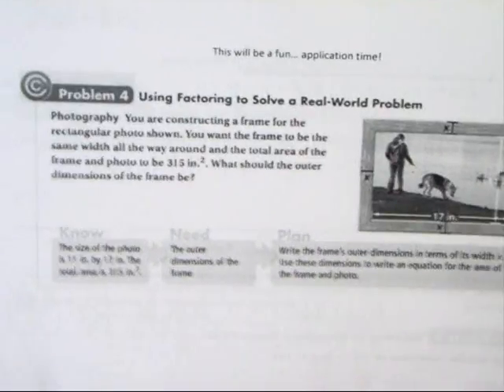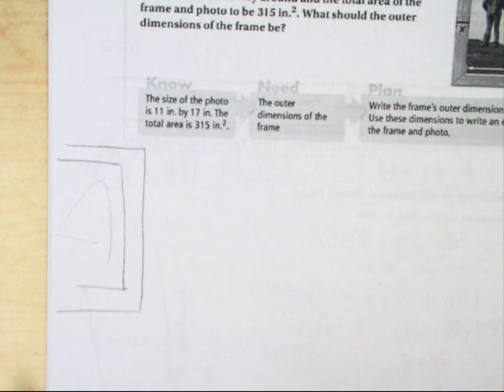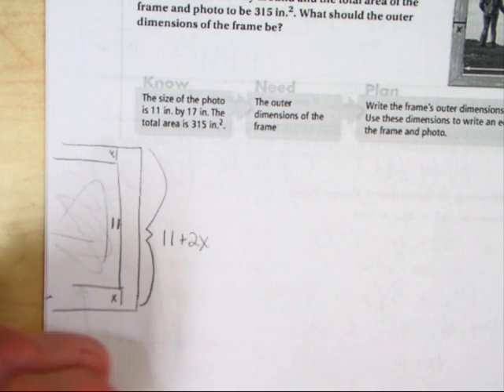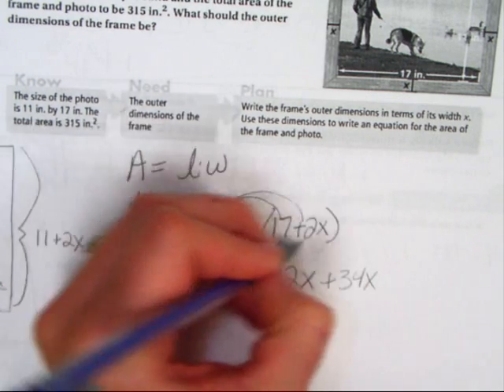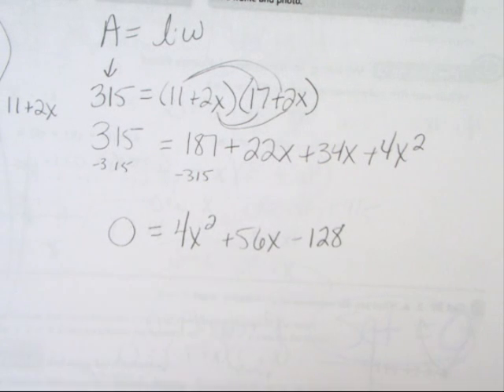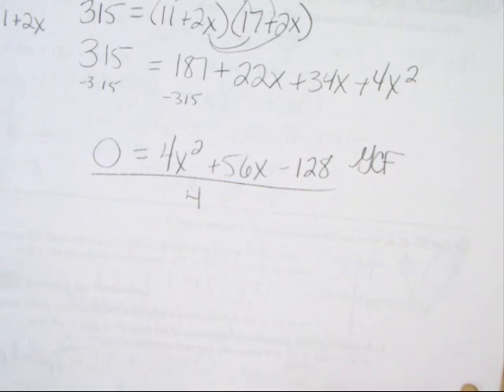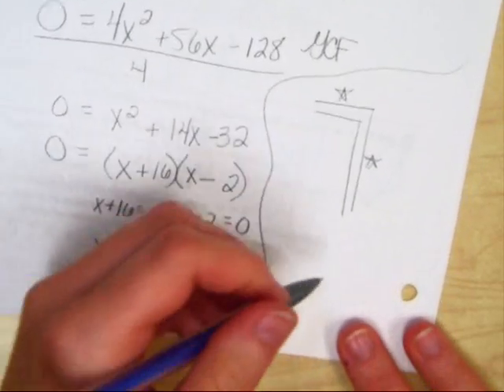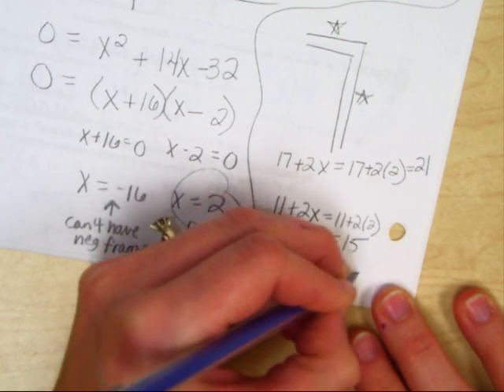Honors Algebra I 9 4 Solving Quadratics by Factoring Part II